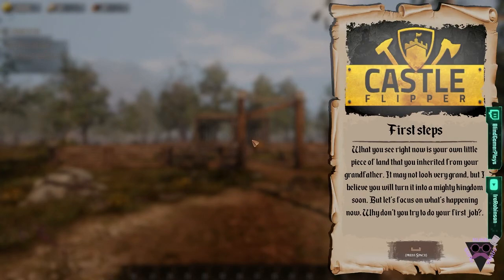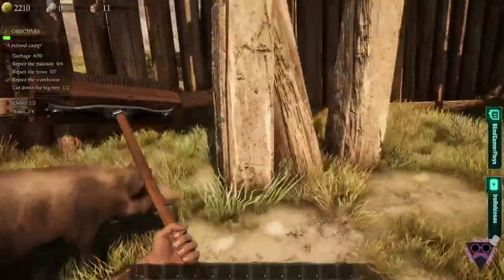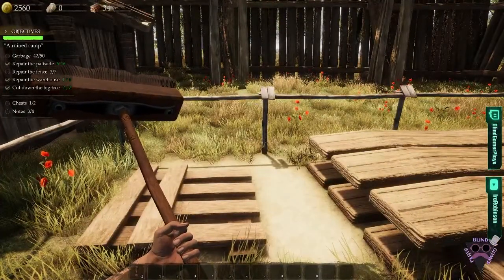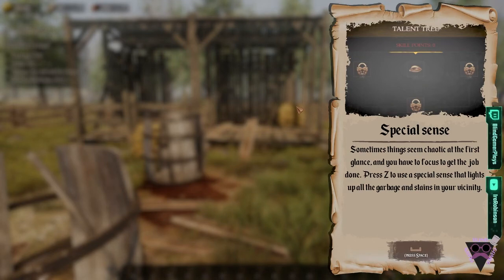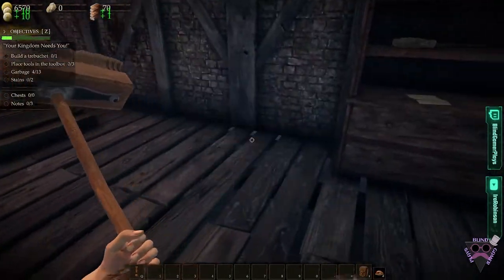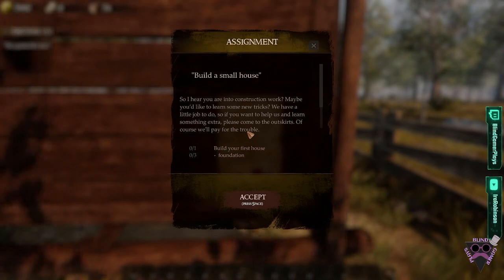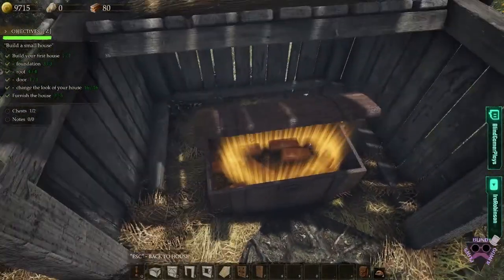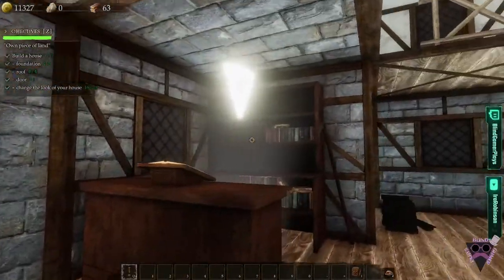Castle Flipper Gameplay Ep 1 - Renovation and Decoration Game FIRST LOOK - Building Our Kingdom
Castle Flipper gameplay is much different than its House Flipper predecessor.

While on the surface there are many similarities, the one glaring thing is the new ability to build new structures from the ground up.  Follow it up by making sure it's decorated in the best way possible, and you have a happy citizen on your hands.

Fail to meet their expectations? Well, let's just say your people have ways of changing the kingdom, too.

Join us on our first episode of a first look at this new game, and decide for yourself if you have what it takes to renovate a kingdom, one small brick at a time.

Thank you from the depths of my soul for being here and being awesome.   Anything you are willing to give goes directly to feeding my family and helping us survive.

For those who would like to know more, read below the links!

The genetic defect I was born with is Keratoconus.  Essentially, my eyes are pyramid-shaped, rather than the normal egg-shape you likely have.

The disorder is progressive, but thankfully it has, as I have gotten older, plateaued somewhat, and though it is a blinding disability, it still allows me to see just enough to play games for you.

There is no cure, and the only option I have is corneal transplants.  That option is bad for me.

I use a monitor arm to bring the display within a few inches of my face, which can make things... interesting.

For a point of reference, one is considered blind if their vision in their good eye is worse than 20/200.  In my good eye, I am sitting at about 20/3600.

HyperX Alloy FPS Mechanical Gaming Keyboard
EasternTimes Tech T7 Gaming Mouse
AudioTechnica ATR 2100 Dynamic Microphone